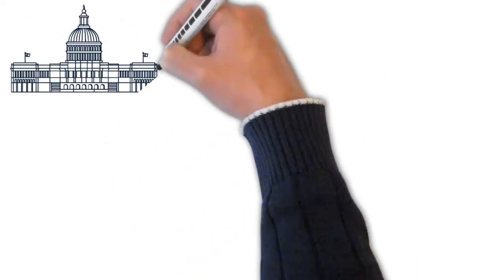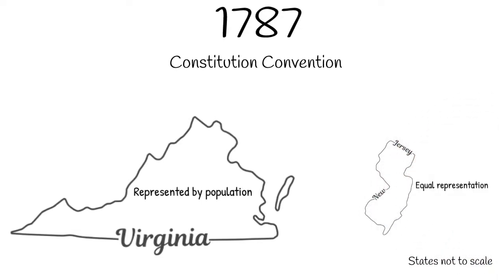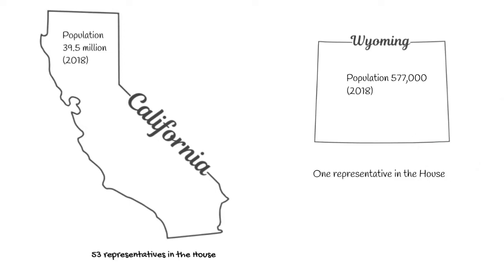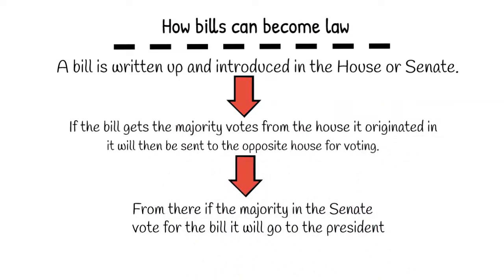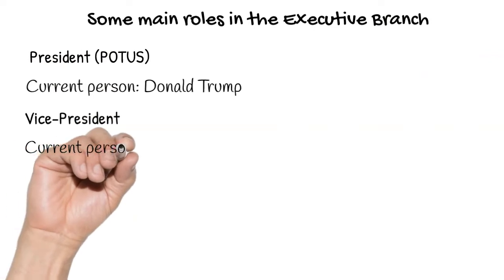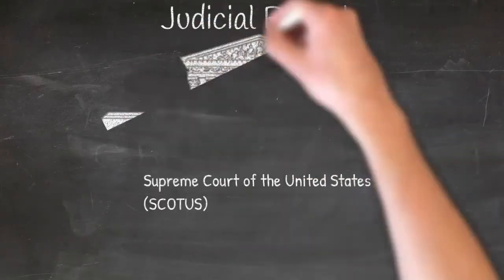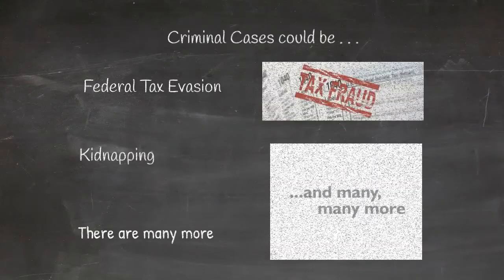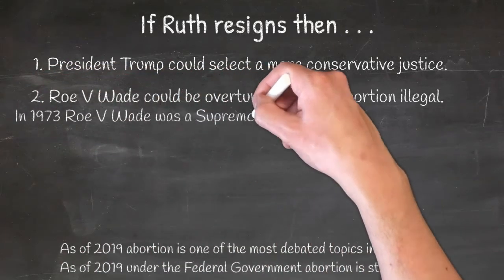The Three Branches of Government